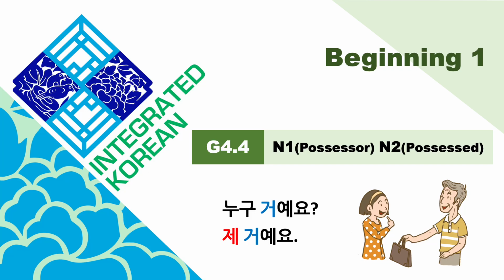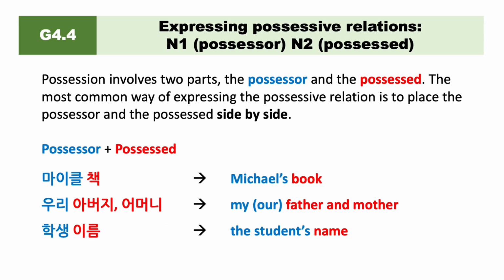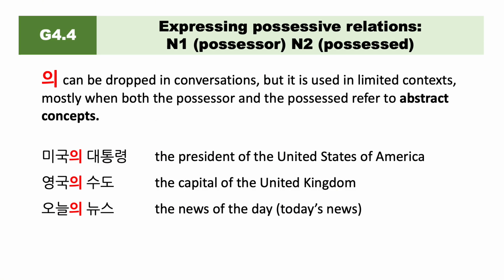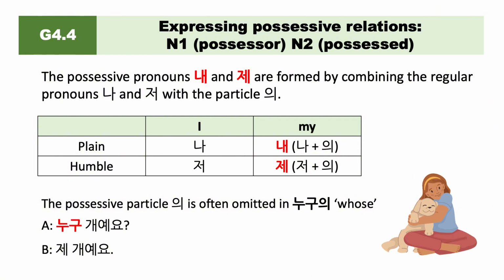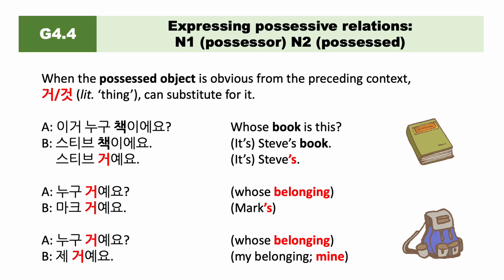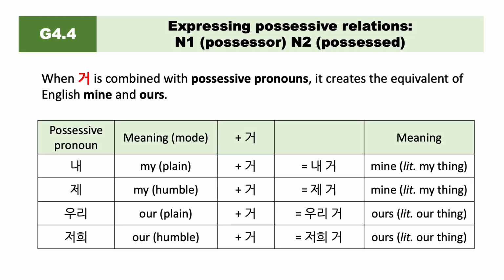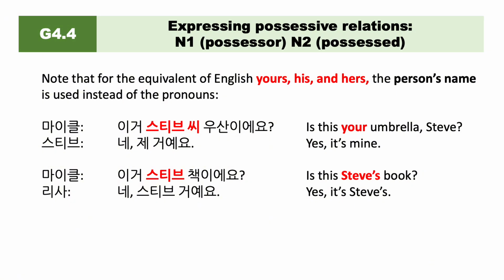Integrated Korean | Beginning 1 | Lesson 4 | G4.4 Expressing possessive relations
Let's explore the grammar item, G4.4 Expressing possessive relations: N1 (Possessor) N2 (Possessed), in this video!

If you'd like to learn more about Korean and Korean learning materials, visit kleartextbook.com for textbooks, lecture slides, audio materials, and more!